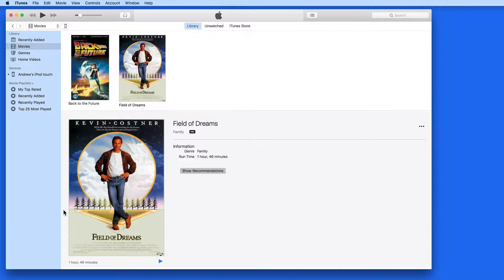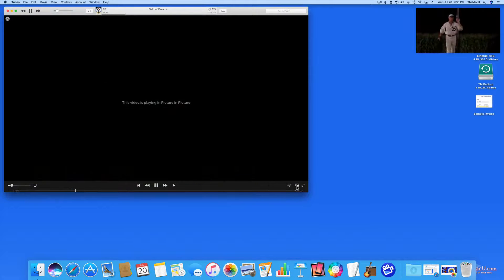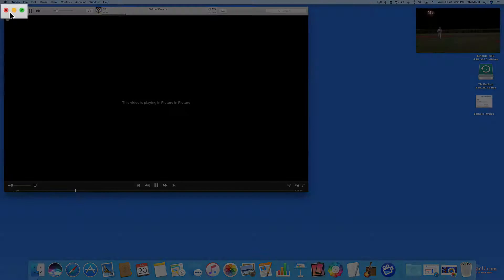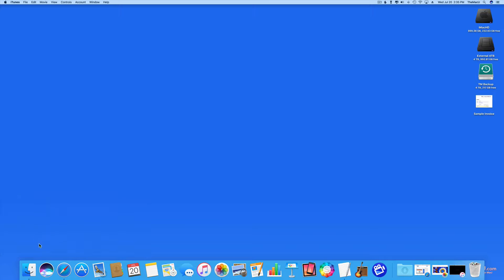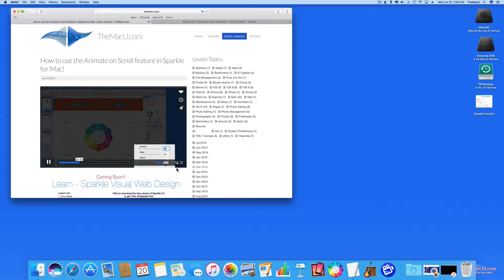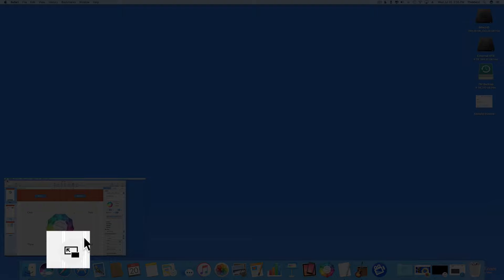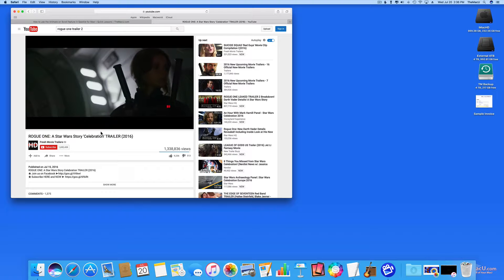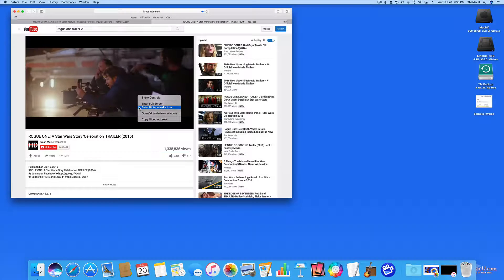macOS Sierra Tutorial: How to use Picture in Picture!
In this lesson from the upcoming "What's New in macOS Sierra" tutorial see how to use the new Picture in Picture feature for videos in iTunes, Safari and YouTube!